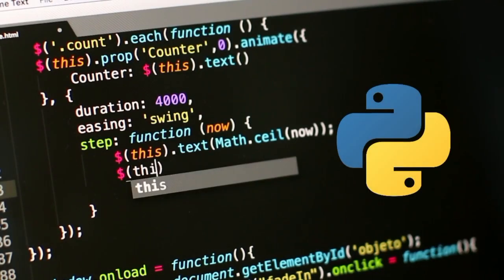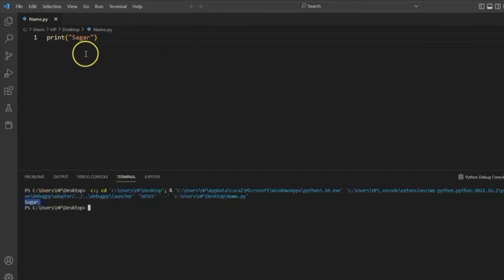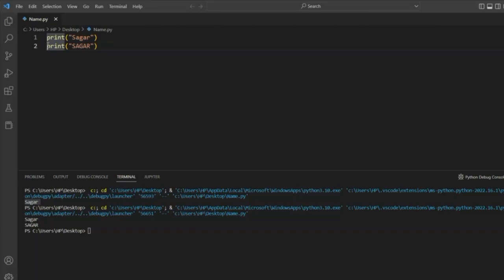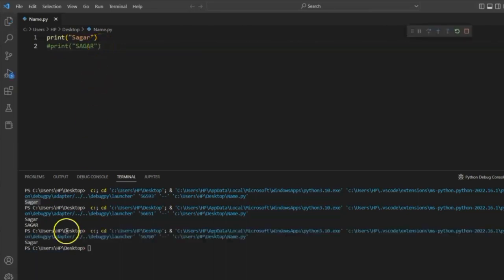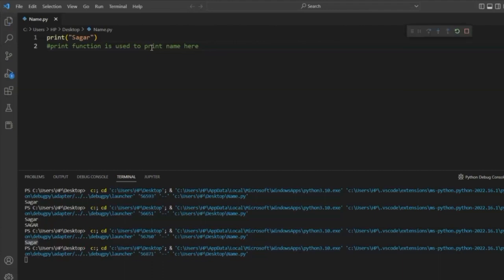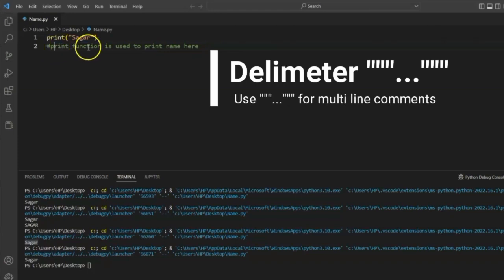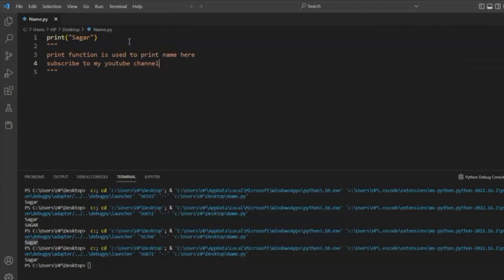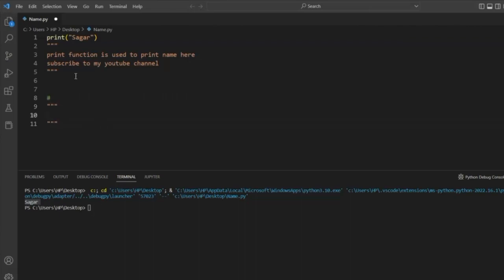Python Comments Tutorial (2025) | Single-Line and Multi-Line Comments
Learn everything about Comments in Python in this easy and beginner-friendly tutorial. Comments are one of the most important parts of writing clean and professional code in Python. In this video, you will understand how to write single-line comments using the # symbol and how to create multi-line comments using triple quotes (''' ... ''' or """ ... """).

If you are a beginner who is starting Python in 2025, this video will help you understand comments in the simplest and clearest way. Using comments properly makes your code easy to read, easy to debug, and easy for others to understand. Whether you are doing Python for school, freelancing, software development, data science, or automation, comments are used everywhere.

In this tutorial, we will start with the basics—what comments are and why programmers use them. Then we will move to the most common type, which is the single-line comment. You will learn how to add short explanations inside your Python program using #. These comments are great for adding notes, marking important lines, or explaining your code to future readers.

Next, we will explore multi-line comments in Python. These comments are helpful when you want to write longer explanations, document your project, or temporarily disable blocks of code. You will also learn the difference between using triple single quotes and triple double quotes. Both are used by Python developers, and this video will explain when and how to use them effectively.

Along with examples, this video also covers best practices for writing comments. Many beginners make the mistake of writing too many or too few comments, or they write comments that are unclear. This guide teaches you how to write comments that are clean, short, helpful, and professional.

By the end of this video, you will be confident in using comments in any Python program. This skill will help you in your learning journey, coding assignments, projects, interviews, and real-world coding tasks. If you want to build a strong foundation in Python programming, understanding comments is the first and most important step.

Happy Coding! 🚀🐍

If you are learning Python in 2025, this tutorial will help you build a strong foundation.